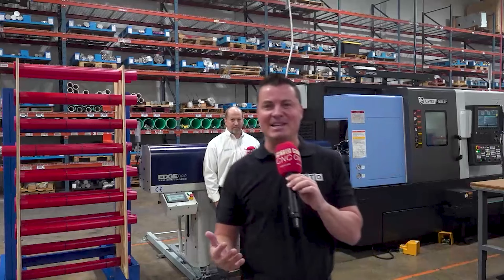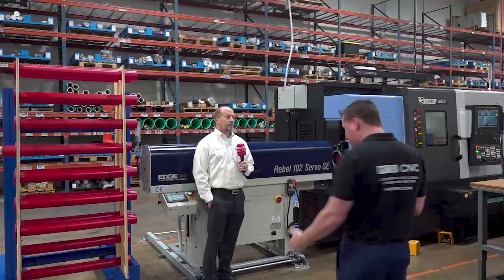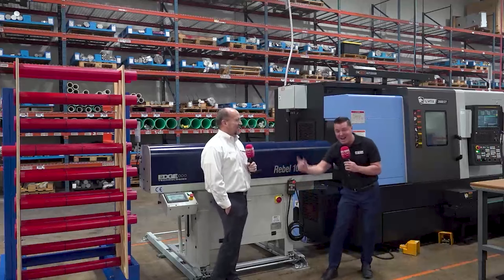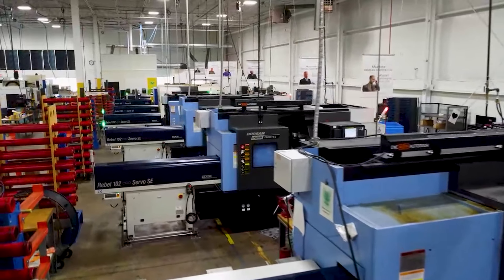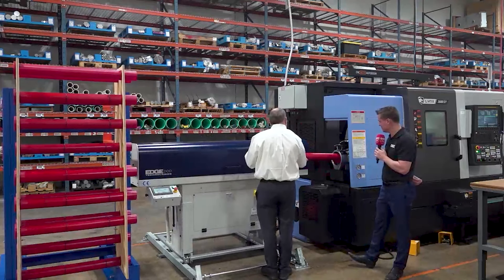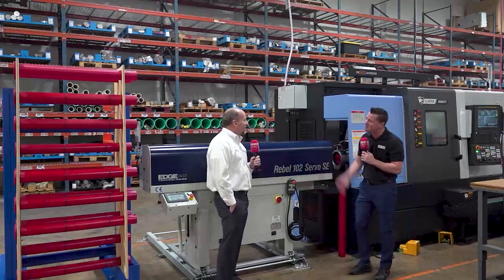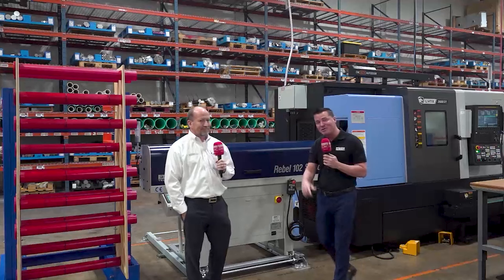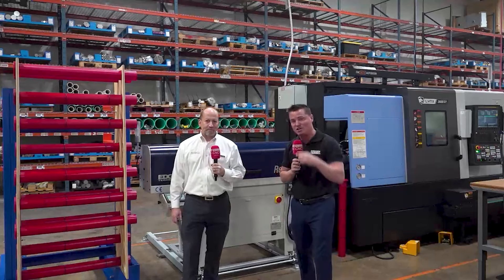Quick changeover made easy with Edge Technologies bar feeders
Edge Technologies bar feeders are worth your money for high-mix low-volume production! Rick Bauer of Edge Technologies and Tony Gunn of MTDCNC discuss the simplicity of switching jobs quickly on a bar feed. Rick demonstrates how the axial shift on their short loader allows for simple and quick changeover from stock size to stock size. With just a few adjustments on the control panel, you’re done! Check out Rick’s demonstration on the simplicity of Edge Technologies automation and how easy it is to manage high-mix low-volume production.

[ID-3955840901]